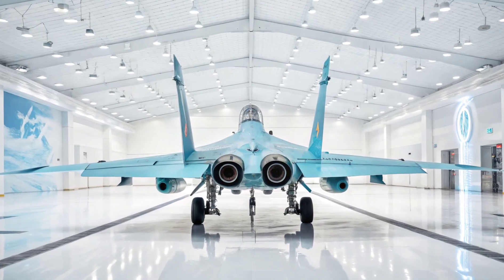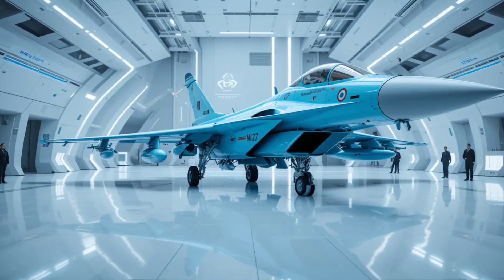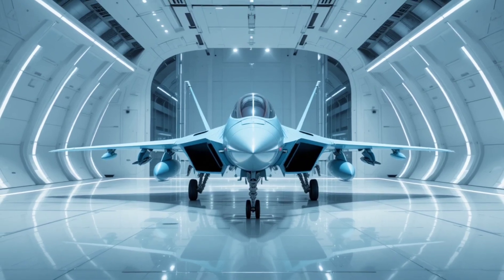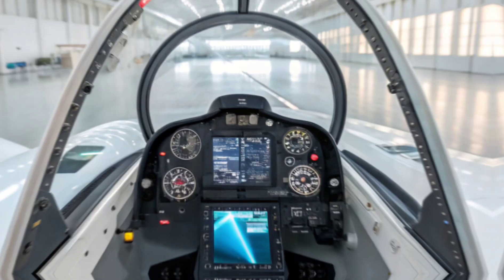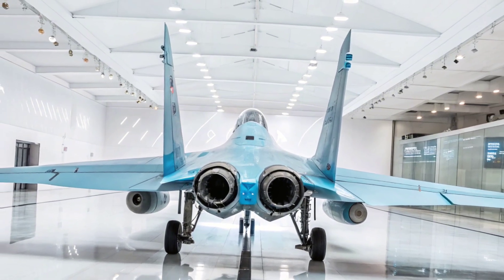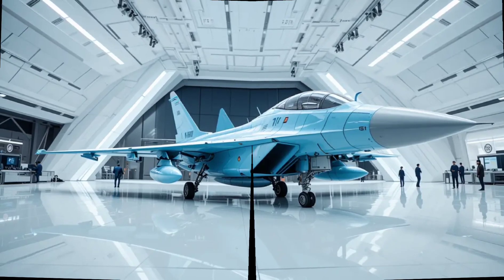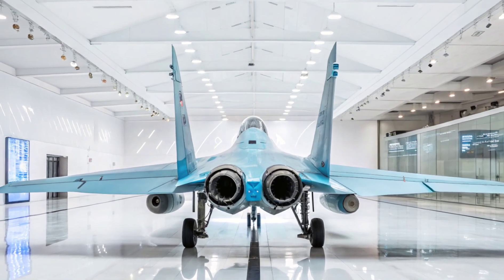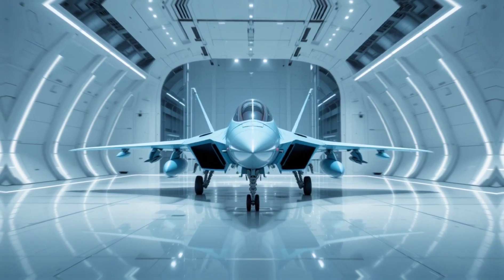MiG-35 Review: Russia’s Next-Gen Fighter Jet with Surprising Luxury & Power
Explore the all-new General Dynamics Mikoyan MiG-35, a modern multirole fighter jet that combines advanced combat capability with next-level cockpit technology and unexpected pilot comfort. In this full review, we dive into the MiG-35’s upgraded stealth design, thrust-vectoring engines, digital glass cockpit, and enhanced avionics that give it an edge in both air-to-air and ground attack missions. Whether you’re a defense enthusiast or tech lover, this video reveals how the MiG-35 is more than just a fighter—it’s a symbol of future-ready aviation.

Thrust-vectoring RD-33MK engines with Mach 2.25 speed

Upgraded stealth-enhanced airframe and composite materials

AESA Zhuk-AE radar and advanced IRST sensor

Digital glass cockpit with multifunction displays and HUD

Pilot comfort with ergonomic seating, climate control, and noise isolation

Voice-activated systems and full HOTAS integration

Nine hardpoints for a versatile weapons loadout

Modular systems for fast maintenance and high sortie rates

Enhanced electronic warfare and jamming suite

Superior maneuverability and situational awareness

MiG-35 fighter jet
MiG-35 review
modern Russian fighter
multirole combat aircraft
MiG cockpit interior
MiG-35 radar and weapons
thrust vectoring jet
MiG-35 speed and range
luxury fighter jet cockpit
MiG vs F-16